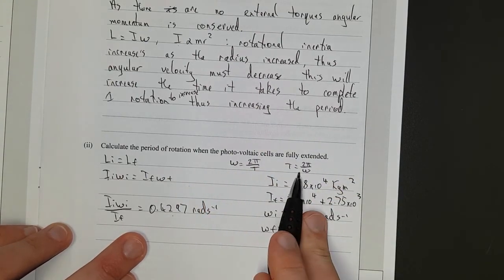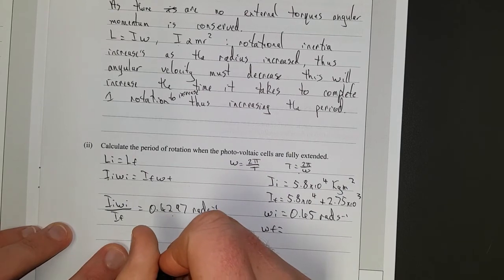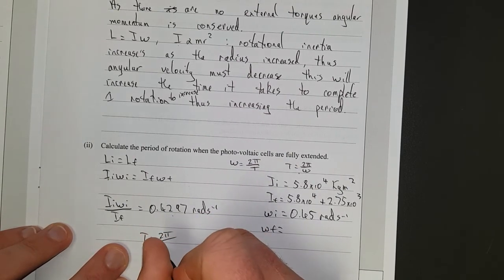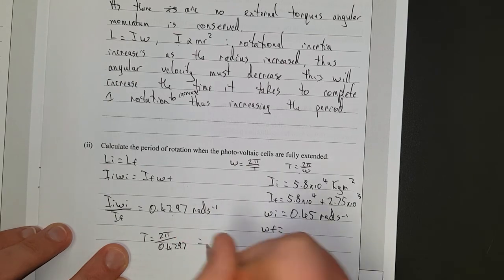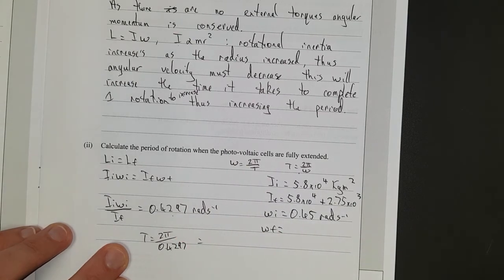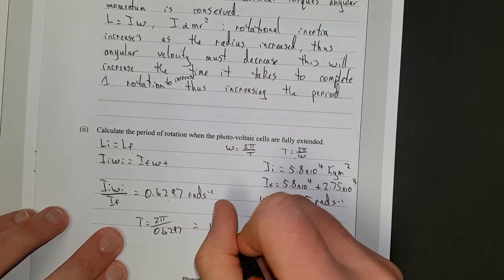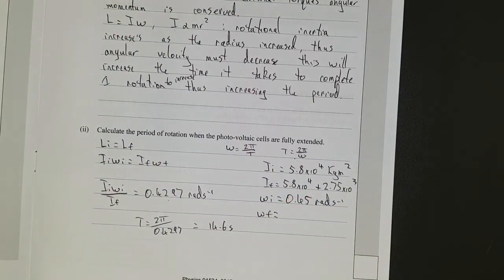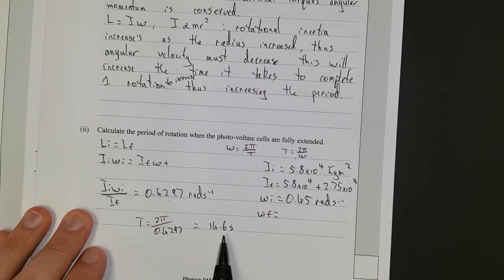2017 Mechanics (NCEA Level 3)-Q2